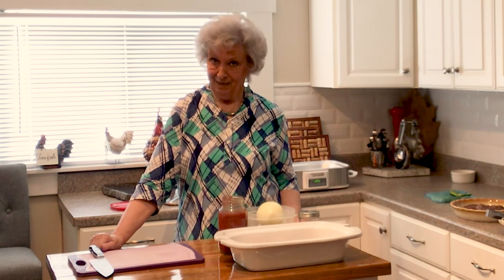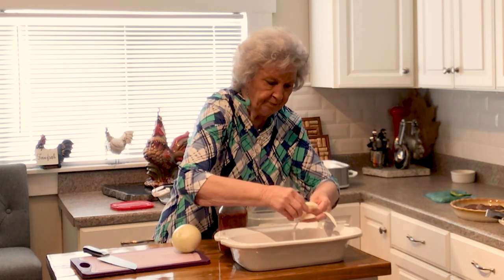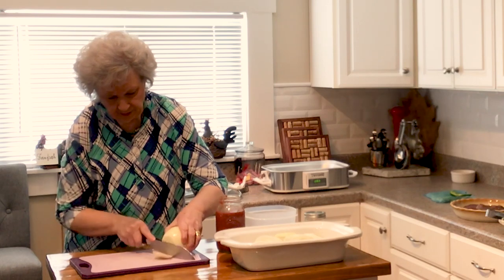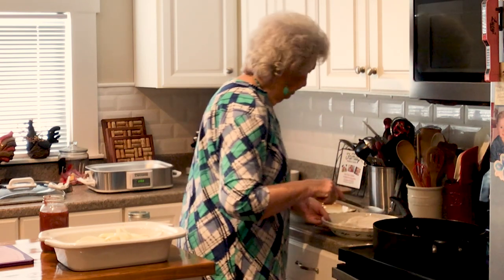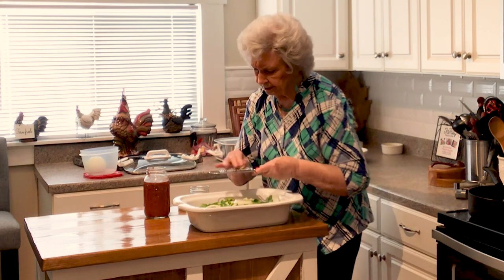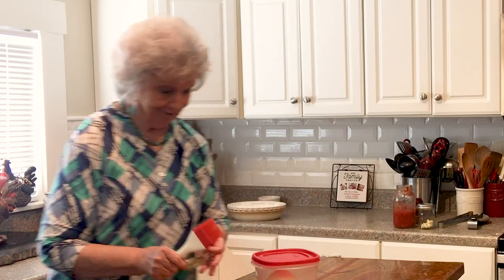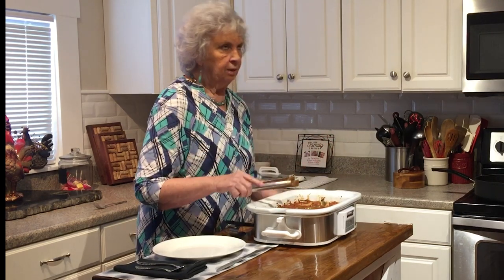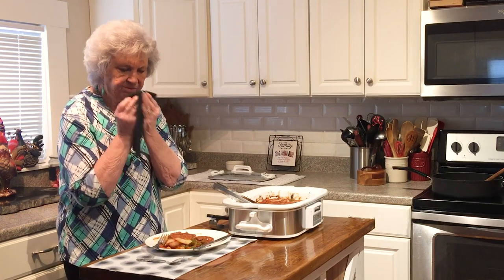So Easy Slow Cooker Swiss Steak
Slow Cooker Swiss Steak

 Y'all, it is so good to have mom back after her fall on the snow and Ice.   Mainly because she is so happy to be back doing recipes for y'all.  This was one of my favorite dishes that she made when I was growing up.  I could never get enough of her Swiss Steak.  She always made it in the slow cooker and it was amazing.  To this day it is still my favorite.    Let me know what you think about this version and y'all enjoy.

Ingredients:
1 1/2 quarts tomato sauce (or 4 cans)
1 tablespoon oregano
1 teaspoon garlic powder
1 teaspoon salt (if using homemade sauce)
1 teaspoon pepper
1 1/2 onions sliced about 1/2 inch
2 tablespoons cooking oil
4 cubed steaks
1/2 cup flour
salt/pepper
3 cloves garlic minced

Mix your tomato sauce with he oregano, garlic powder and then salt and pepper to taste.
Pour 3/4 of the sauce in the bottom of your slow cooker.
Heat the cooking oil in your large skillet over medium high heat.
Salt and pepper the cubed steaks then dredge them in the flour.
Place in skillet and brown both sides.  Don't fully cook.
While steaks are browning, placed sliced onions in the slow cooker over the sauce.
Add the steaks and mince the garlic over top and cover with remaining sauce.
Place lid on slow cooker and cook 6-7 hours on low or 3-4 hours on high.